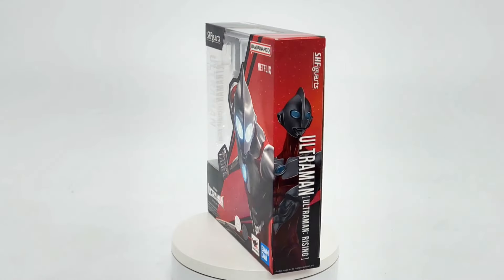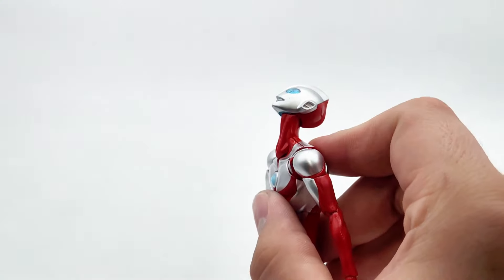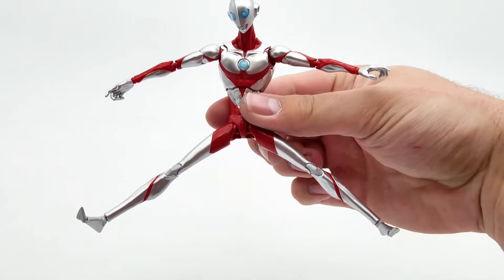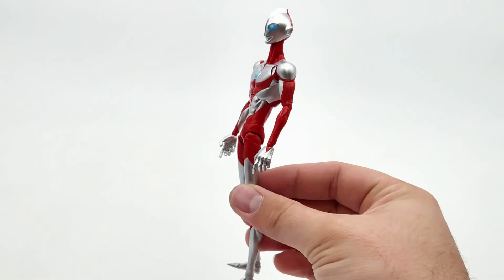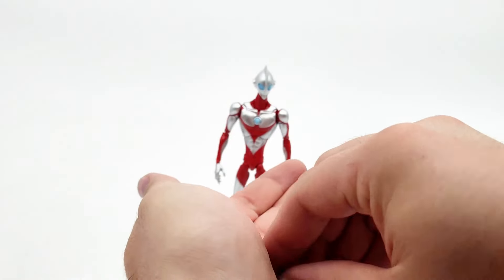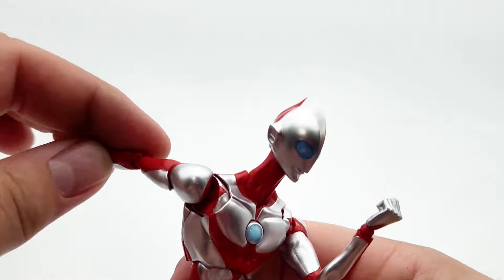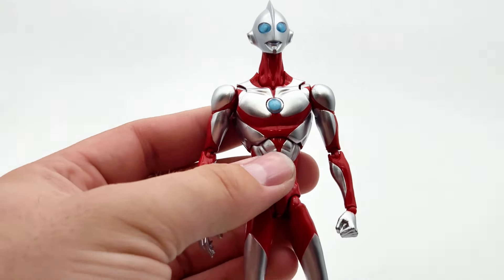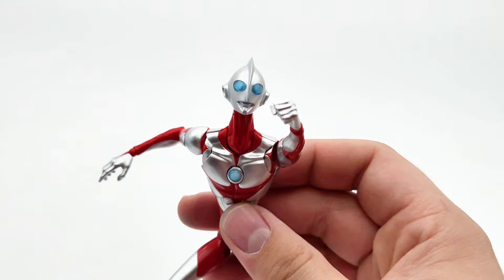S.H. Figuarts Ultraman Rising Action Figure Review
Check out the detailed review of SH Figuarts Ultraman Rising figure! This video covers all the features, articulation, and accessories of this highly anticipated action figure.

0:00 intro
0:32 articulation
4:06 look/design
6:16 accessories
6:59 lets talk price worth it?
8:50 final score